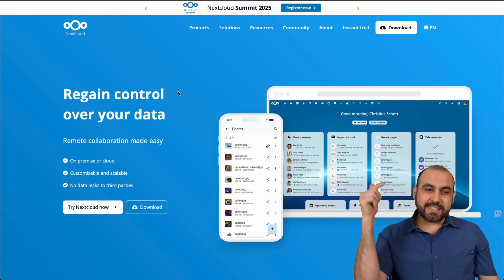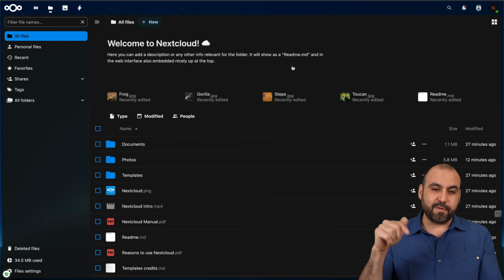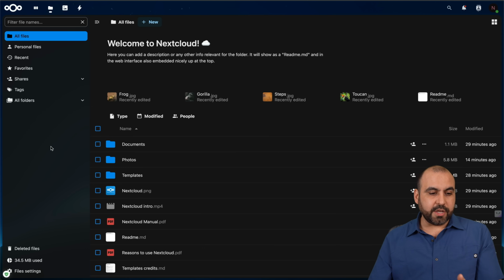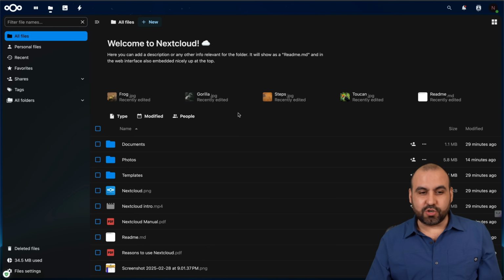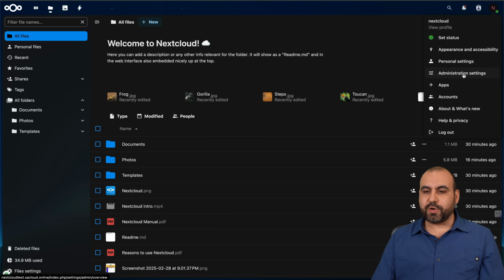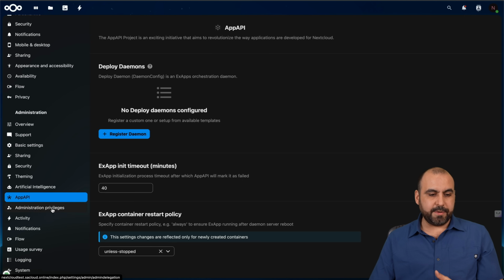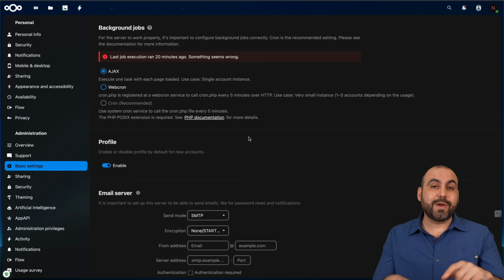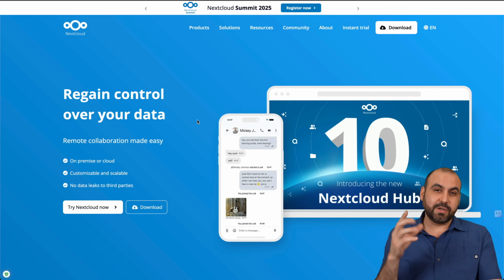Host Your Own Cloud Storage with Nextcloud 🌥️ (Free & Easy!)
Take control of your data and host your own cloud with Nextcloud 🌥️—free, easy, and packed with features! In this video, I’ll show you how to set up your personal cloud storage on a VPS, giving you full ownership and privacy, unlike Google Drive or Dropbox. With Nextcloud, you can store, share, and organize files securely, collaborate with others, and even automate tasks—all on your own terms.

Nextcloud is open-source, free to use, and compatible with Android, iOS, and desktop. From file management, security features, and AI integrations to customization options like theming and app bundles, this powerful tool redefines cloud storage.

Ready to ditch third-party storage? Discover how easy it is to reclaim your data with Nextcloud today! Don’t forget to check out Hostinger’s VPS plans and start your journey to private cloud storage now! 🌐✨

CHAPTERS:
00:00 - Intro
00:13 - What is Nextcloud
01:08 - How to Install Nextcloud on VPS
01:17 - Hostinger VPS Discount Code
02:26 - Nextcloud Demo Overview
04:25 - Nextcloud Admin Settings Explained
06:05 - Creating Accounts in Nextcloud
06:38 - Nextcloud Features and Conclusion